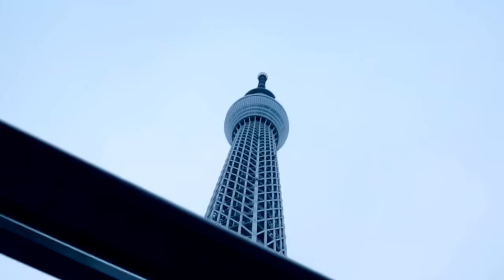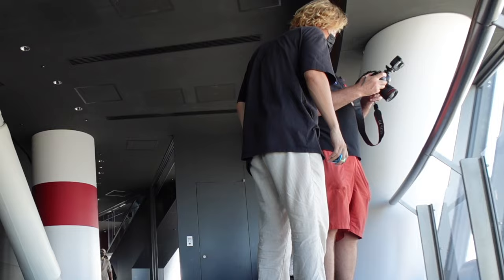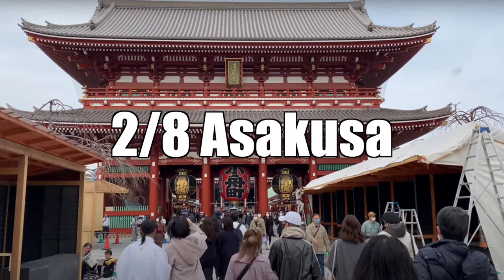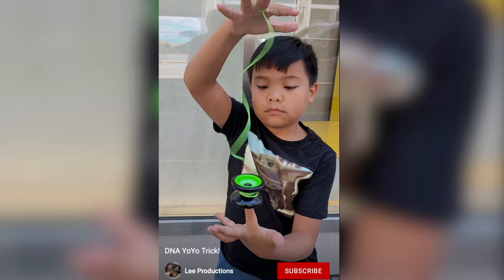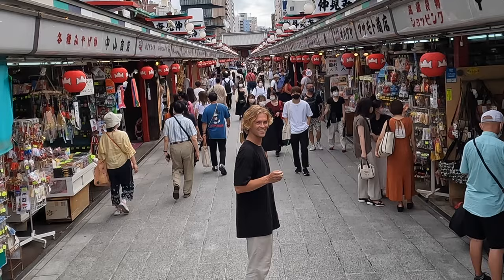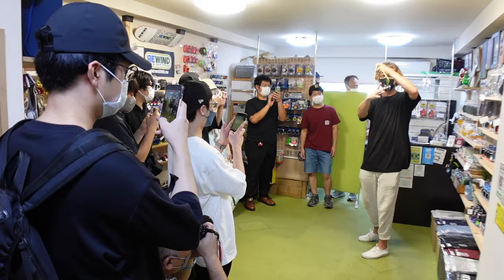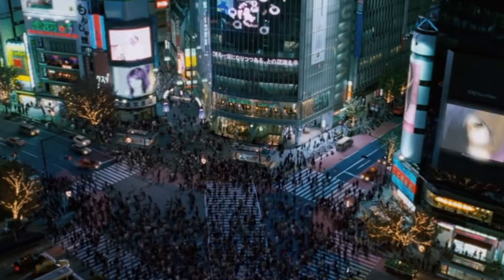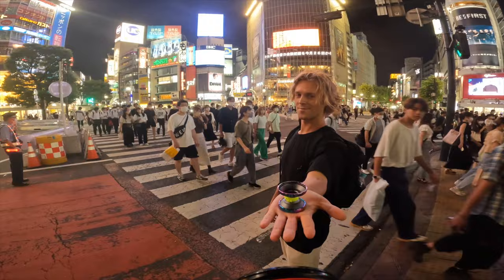I Shot The Most EPIC Yoyo Photos In Japan!